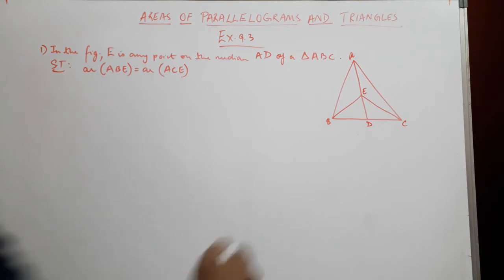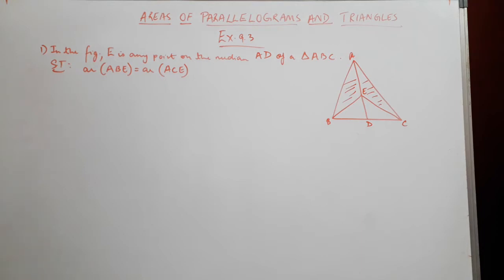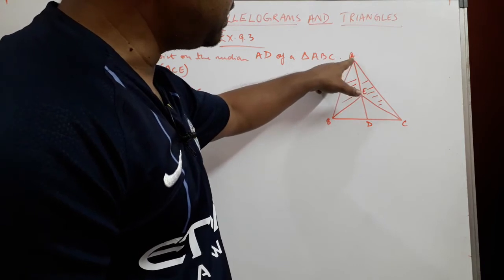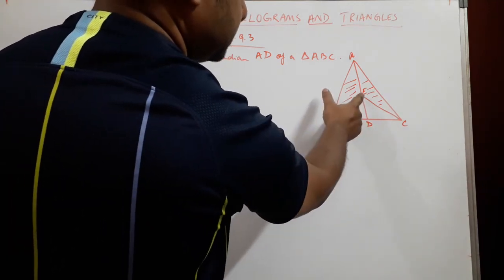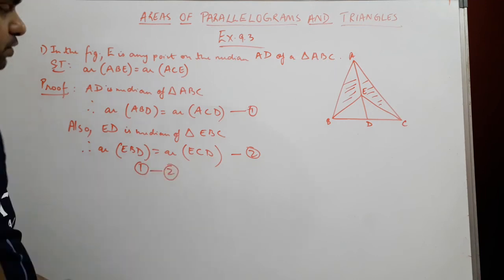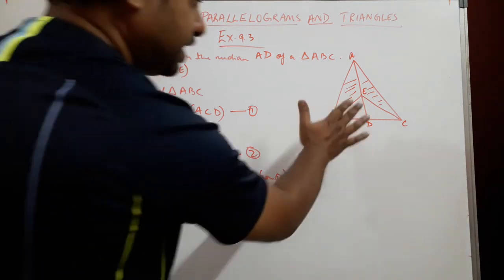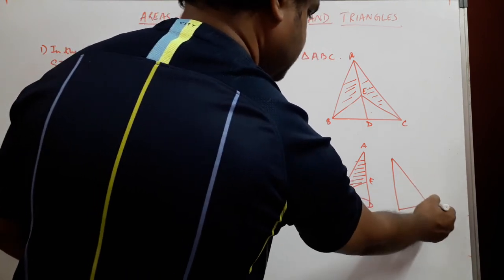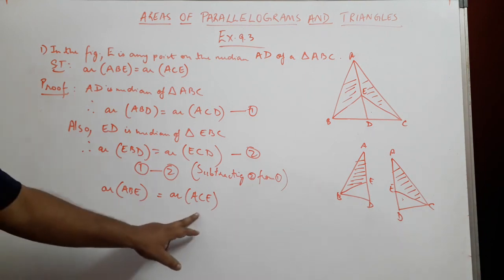Areas of Parallelograms and Triangles Class 9| Part 9| Ex. 9.3 Q1|SmartKidz Maths Chapter 9| NCERT